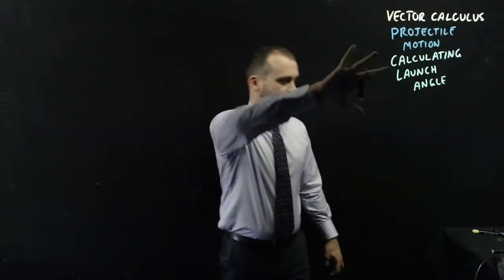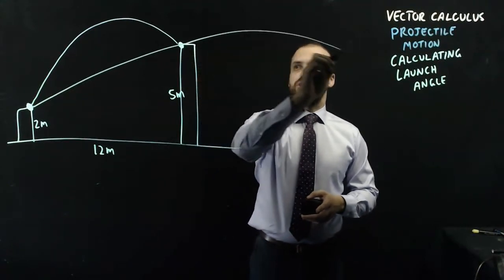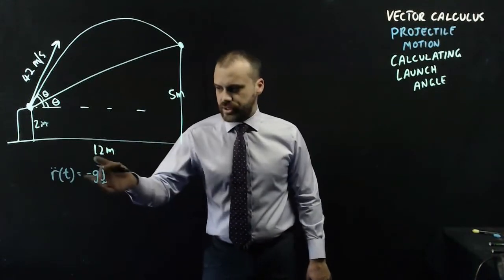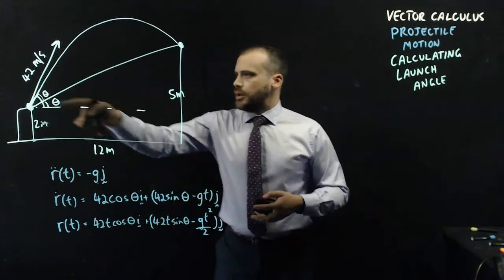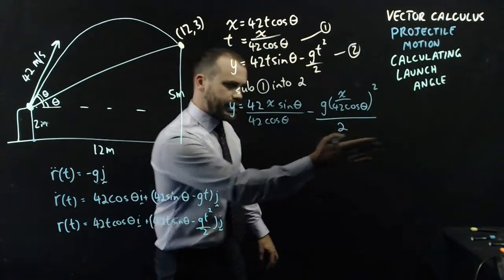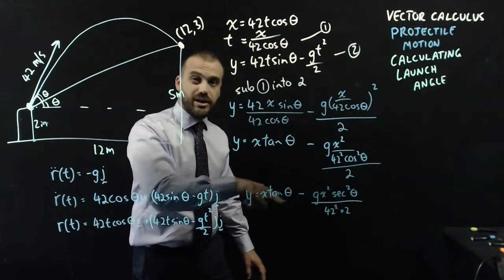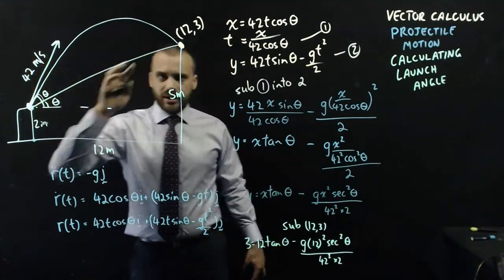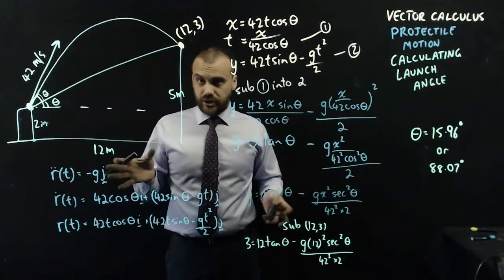Vector Calculus Projectile Motion Calculating Launch Angle